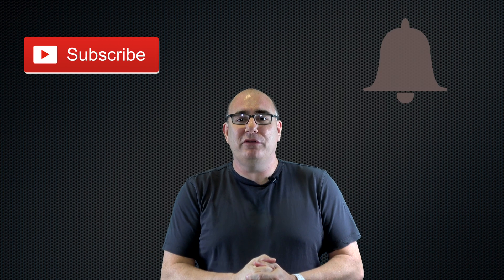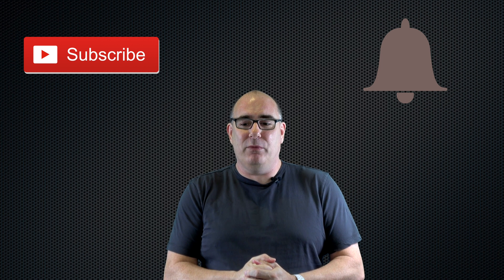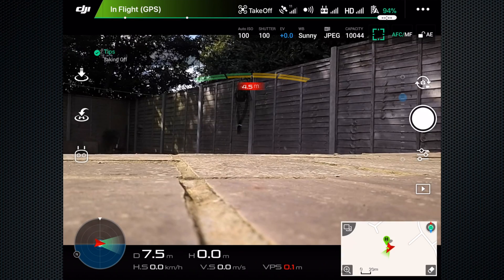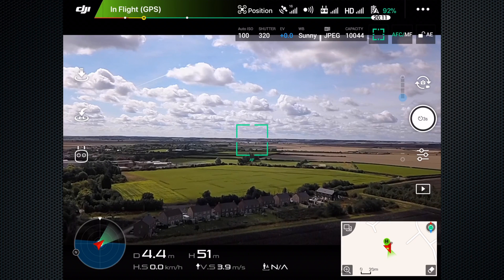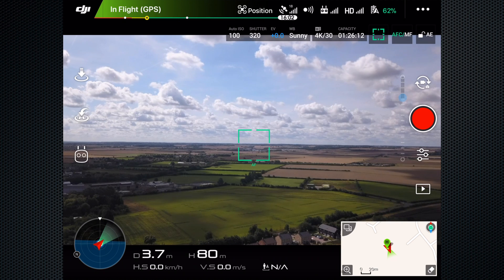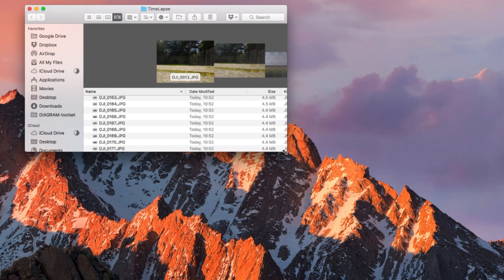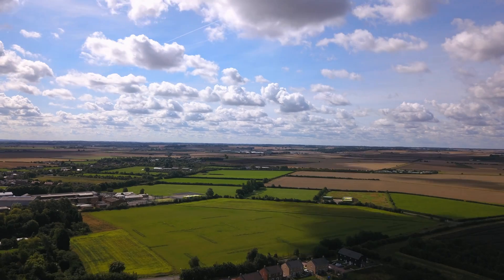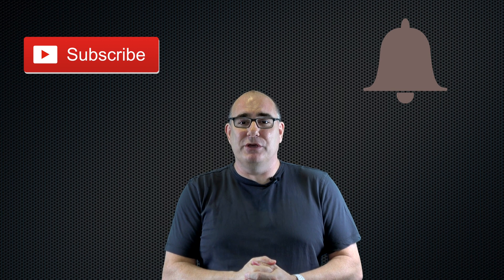Drone Timelaspe Tutorial - DJI Mavic Pro which method ?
Want to create cool time lapse videos with your DJI Mavic Pro then this tutorial will show you how. Using either the photographic or video methods you can create stunning time lapses from a unique point of view with your UAV or Drone.

Todays Music Credits goto these wonderful people who make their music available to vloggers for free.